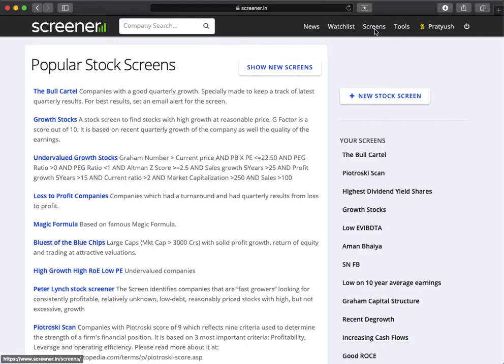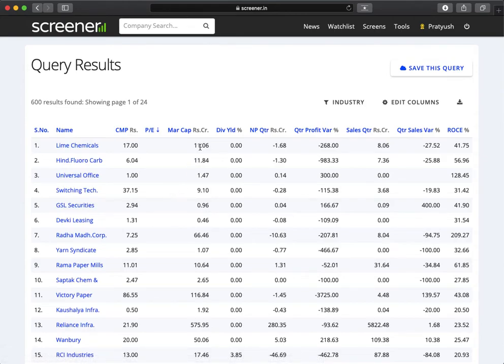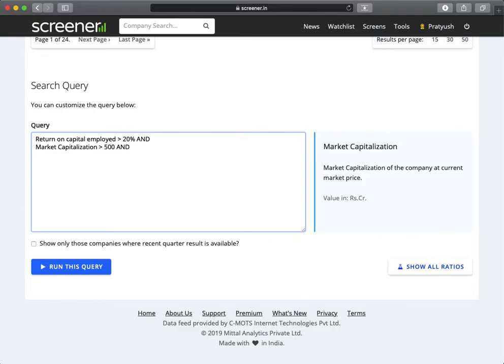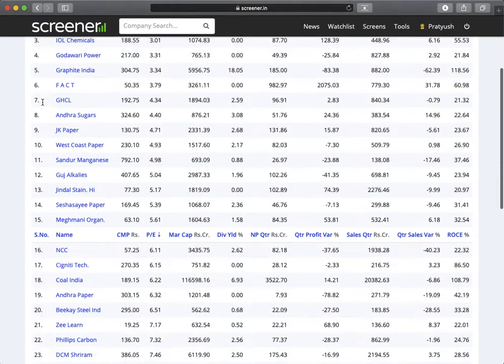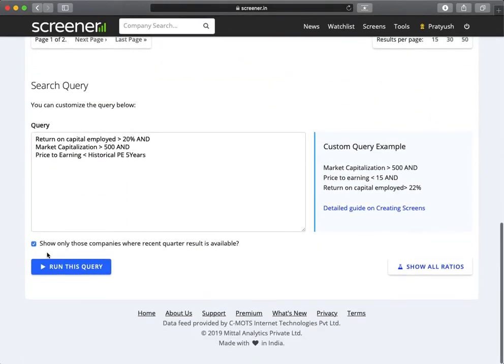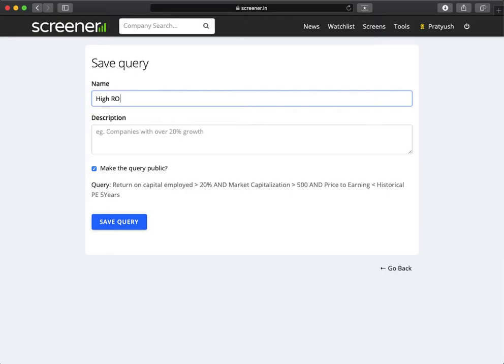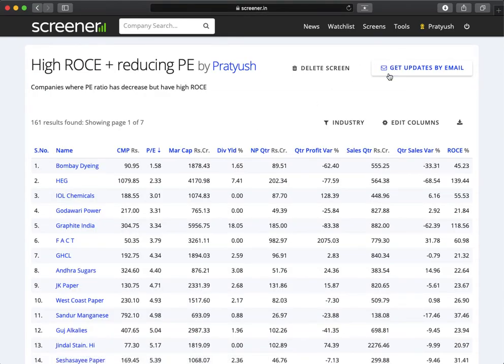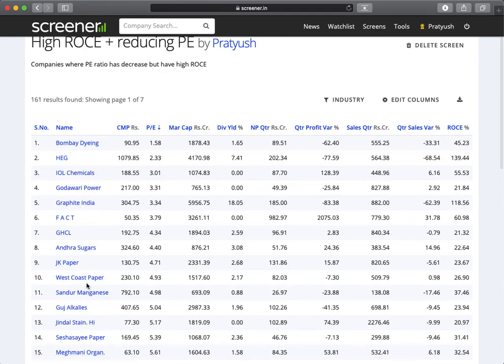Creating screens to find new stock ideas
to find new stock ideas.